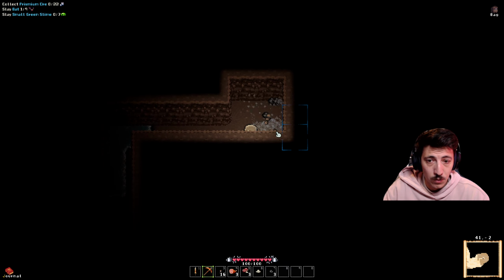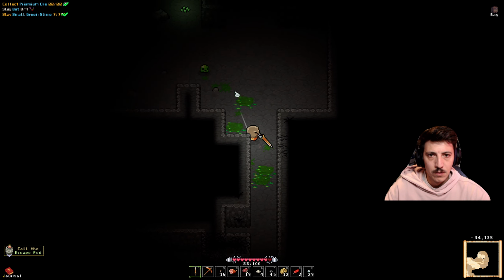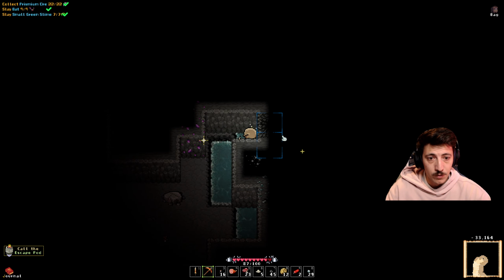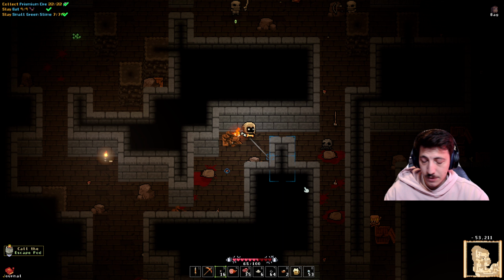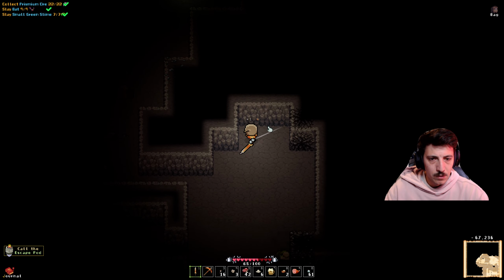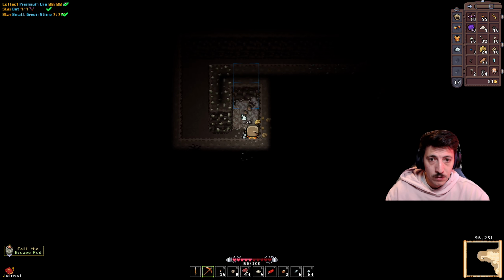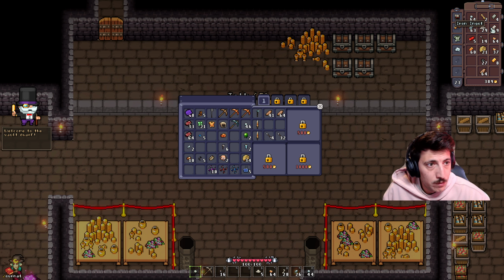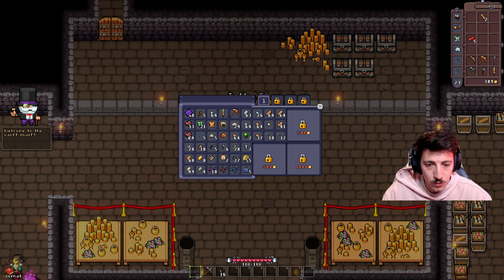Dynamite | Below the Stone | Episode 3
Below The Stone is a procedurally generated spelunking roguelike(lite) with completely destructible grid-based levels resembling that of many loved titles such as Terraria, Enter The Gungeon, Nuclear Throne, and Dwarf Fortress.

You play as an apprentice dwarf yearning to make your mark in the dwarven empire through the time-honored labor of mining and exploration. On your adventure, you can complete jobs for your guild masters for a choice of rewards, and have the opportunity to collect precious metals for yourself to upgrade your armor, tools, and weapons. As you dig deeper, you encounter motherloads of riches and surpass all of your peer's expectations. But be careful, there are many monsters and hazards that await around every corner, looking to monch your beard off. And if you die, there is no running back for your items.